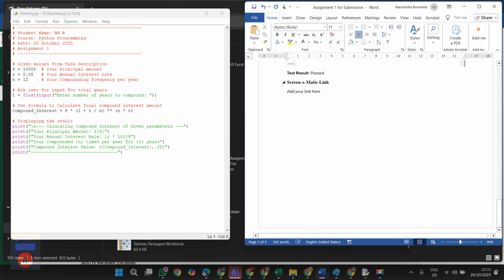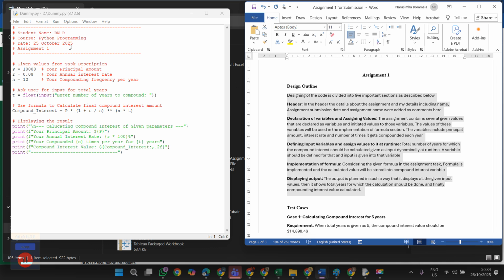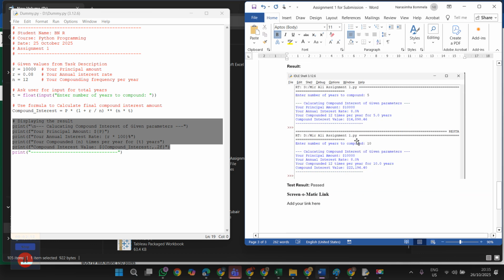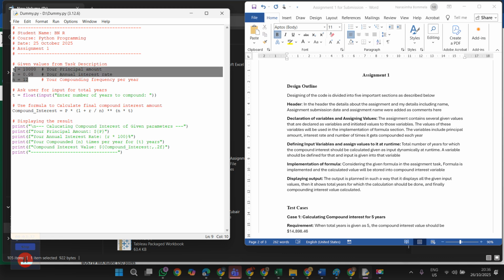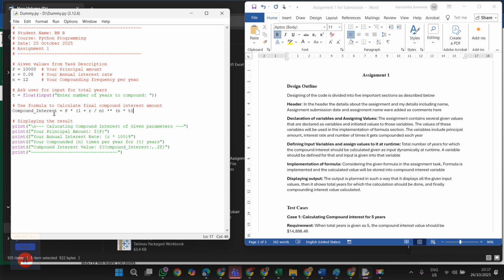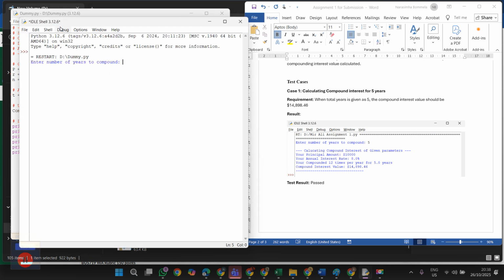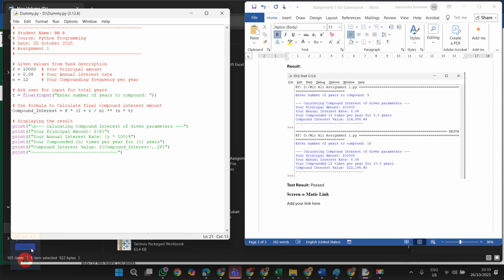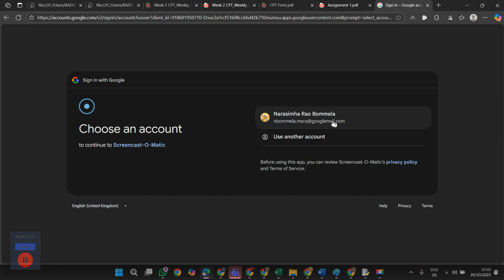DIT7083W1A How to Write and Explain Python Program Voice Updated